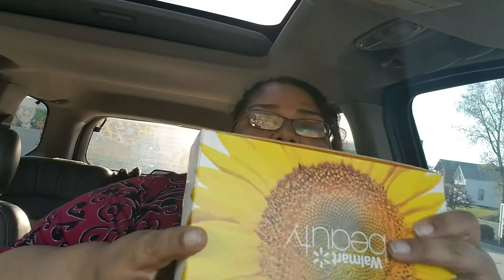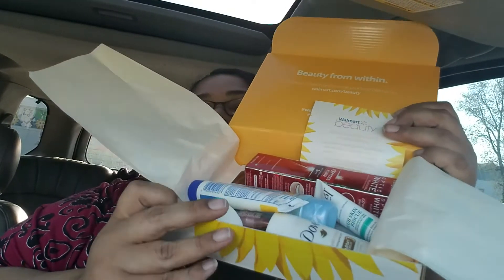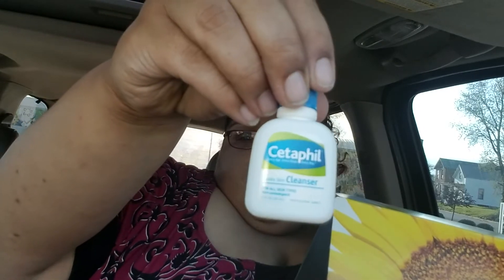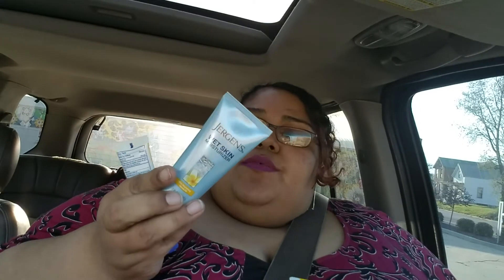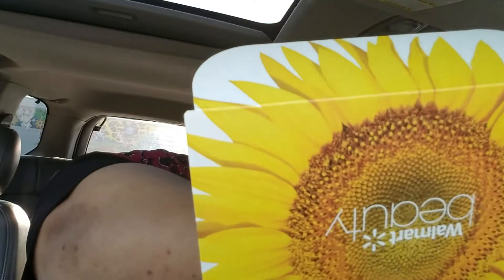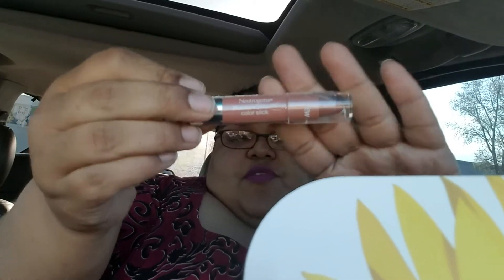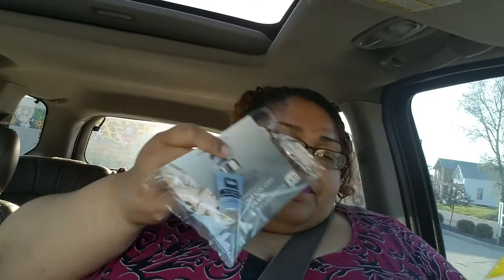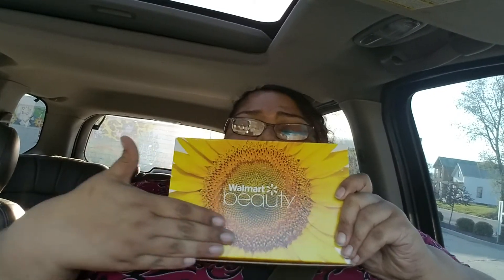Walmart Beauty box Unboxing